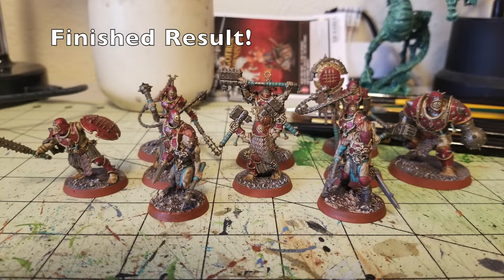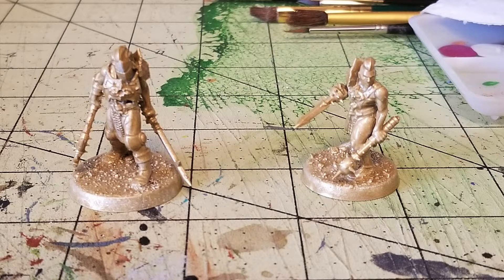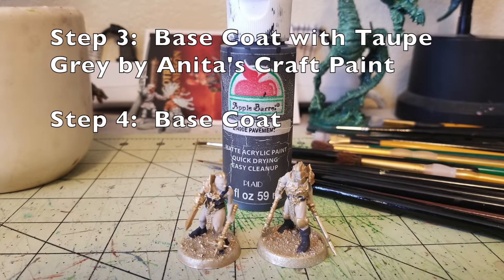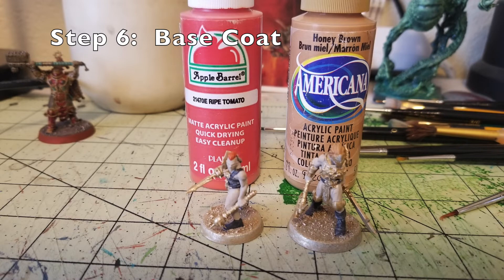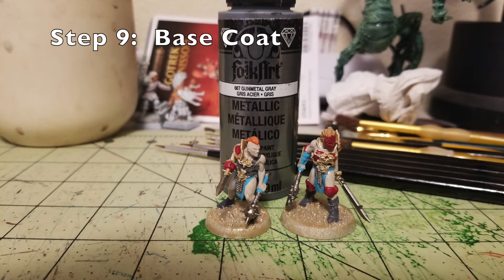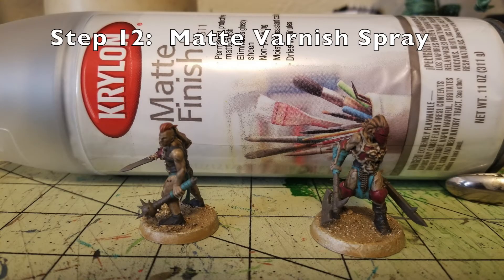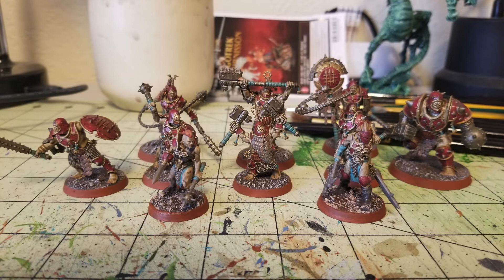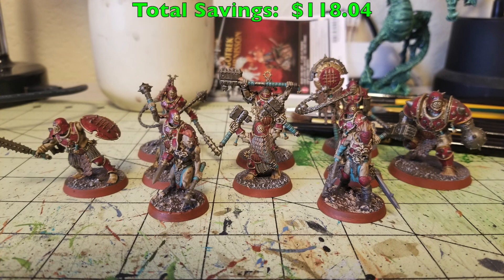Cheap Shots: Episode #29 How to Cheaply and Quickly Paint Warcry Spire Tyrants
On this episode of "Cheap Shots" we will show you money saving tips and techniques that we used to paint up Gamesworkshop Warcry Spire Tyrants, while saving you +$118.00.  By using some cheap craft paints and alternative materials, we'll show you how to quickly and cheaply paint up Spire Tyrants in any color scheme that you would like.

Please feel free to check us out on the following Social Platforms below.  There we post daily and weekly updates on the hobby aspect of our channel.

On this channel we feature the following Miniatures War Games:
Mordheim
Necromunda
Blood Bowl
Kill Team
Warcry